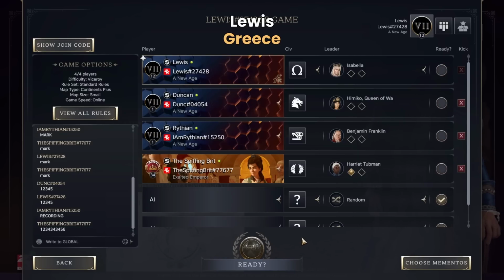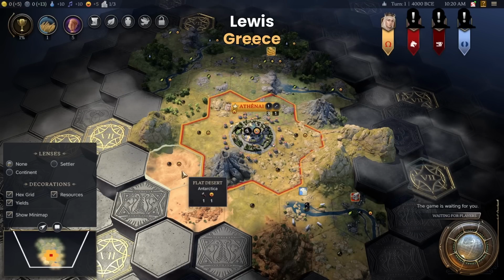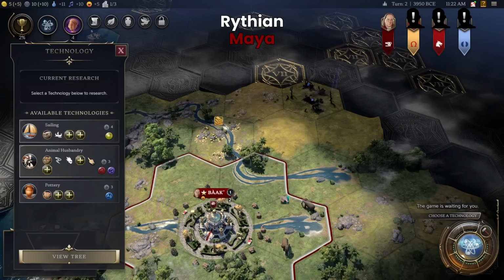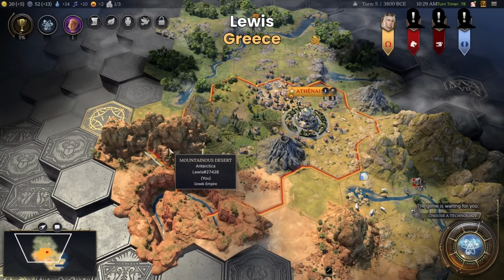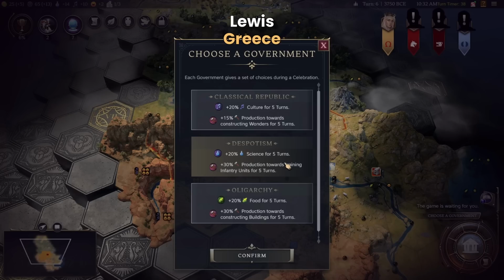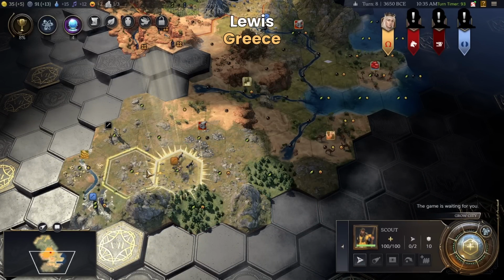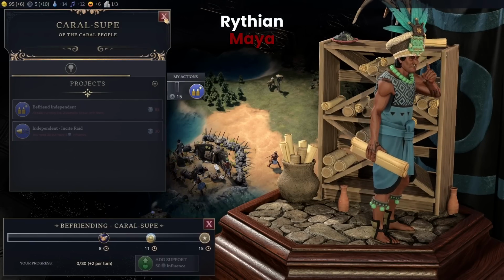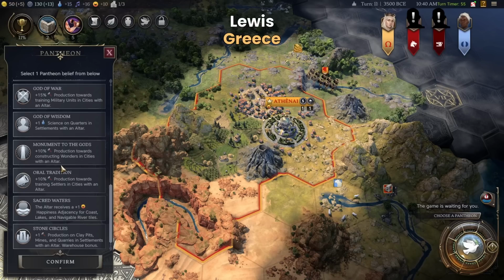IT'S FINALLY HERE! | Civilization VII: The Age of Antiquity w/ @thespiffingbrit #1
Check out the guys in the video:
Lewis:  @yogscast
Duncan:   @duncan

Gameplay Overview:
The award-winning strategy game franchise returns with a revolutionary new chapter. Sid Meier's Civilization® VII empowers you to build the greatest empire the world has ever known!